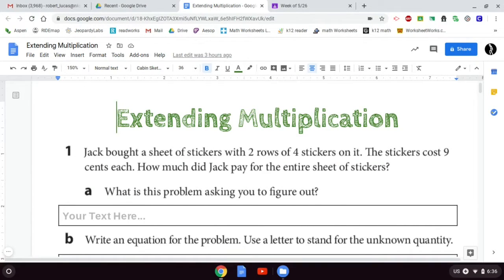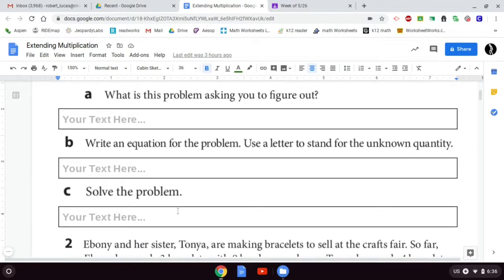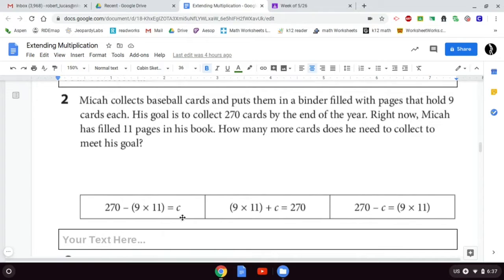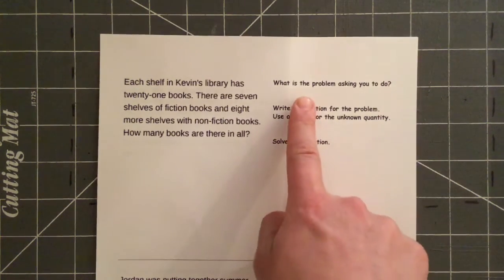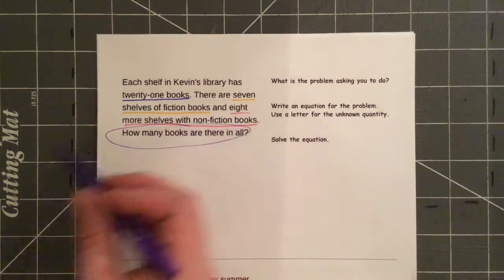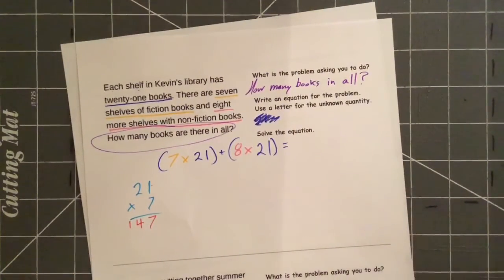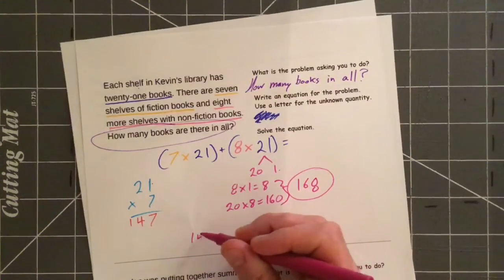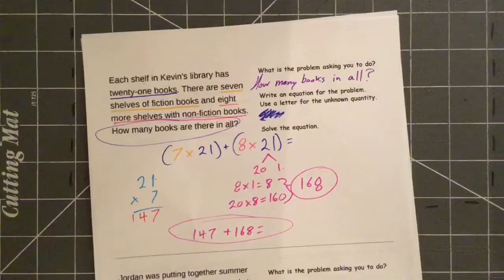Extending Multiplication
6/2/20